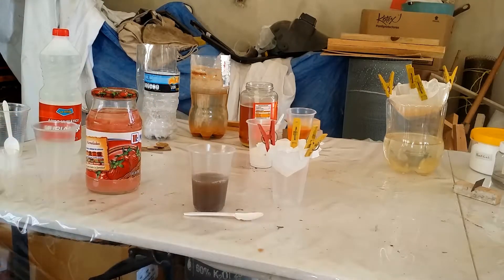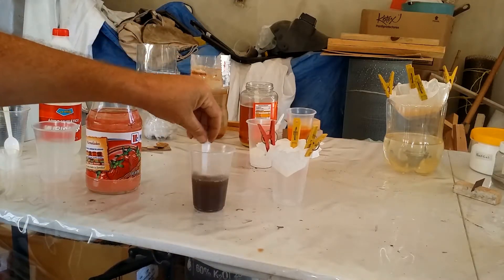Manganese Sulfate for Batteries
Some thoughts and a demonstration of fertilizer grade MnSO4 purification that I  have uncovered in my pursuit for low cost materials, recycling and purification techniques for home battery experiments and construction.